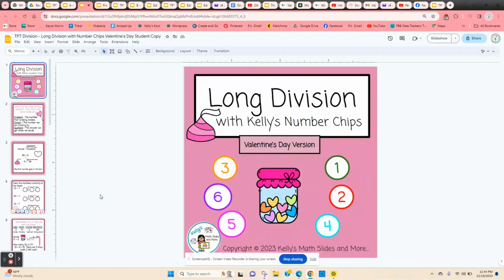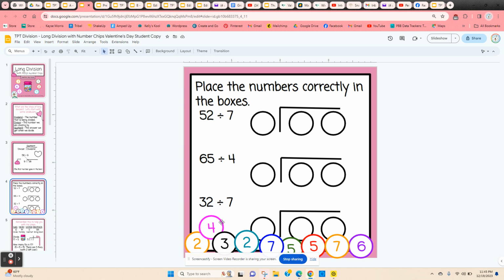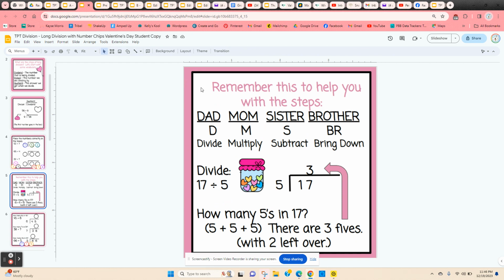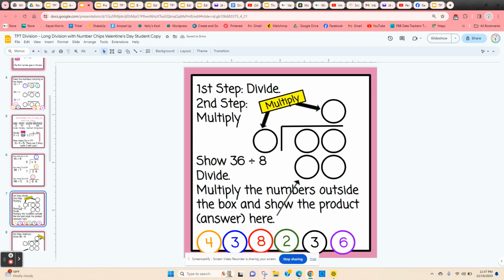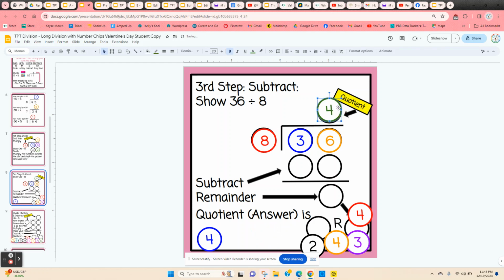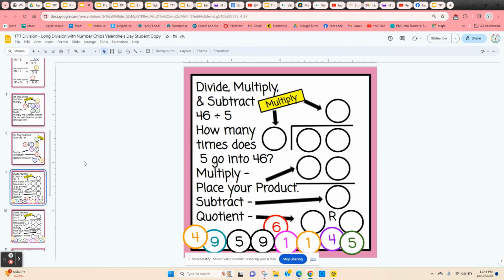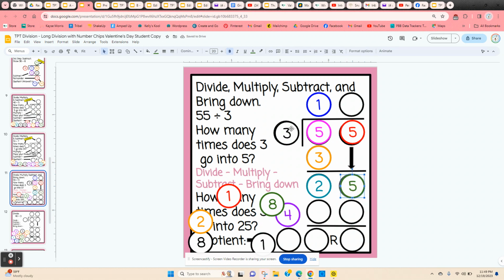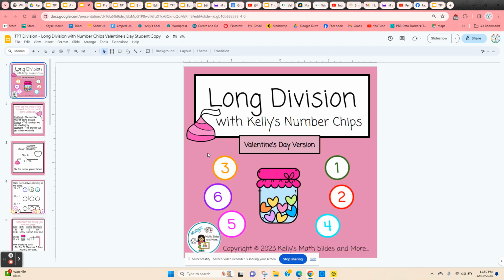Long Division with Remainders - Valentine's Themed Activity